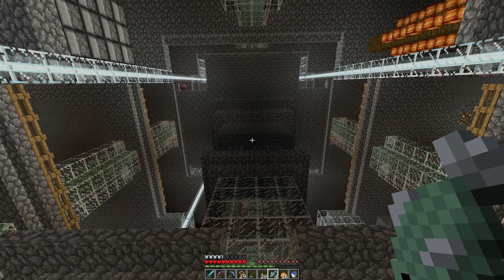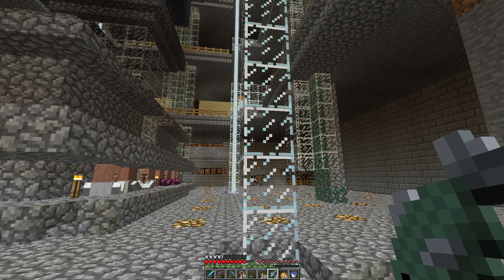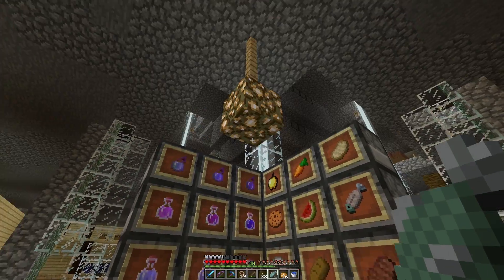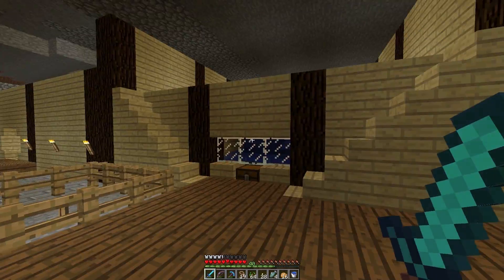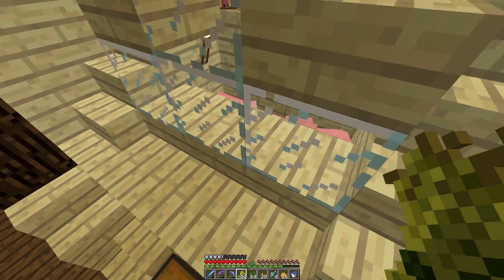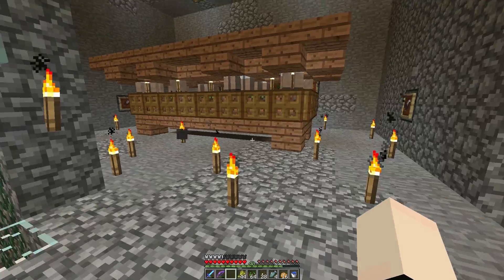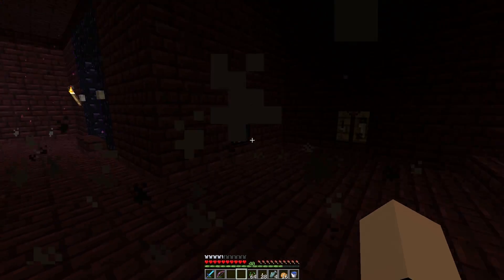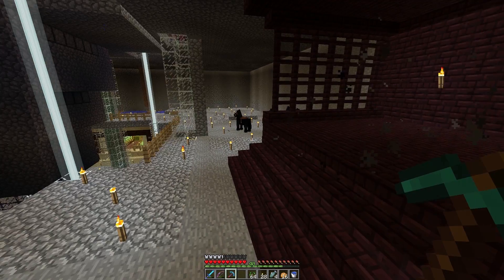Spelunking For Donuts 05: Base Tour Part 2 - Agriculture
Time for part 2 of the base tour! This segment covers levels 2 and 3 which house all of our agricultural pursuits.